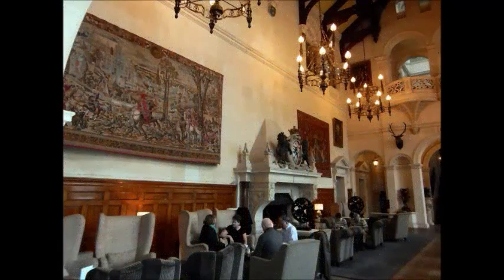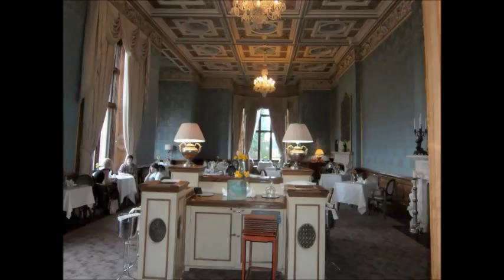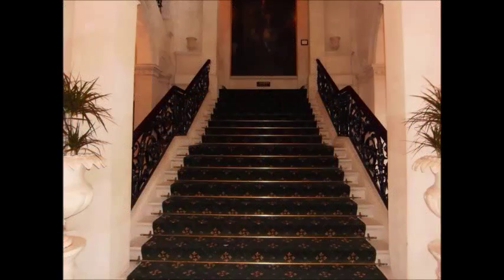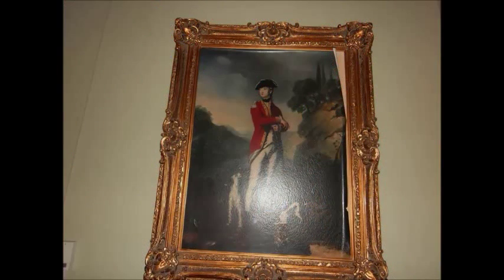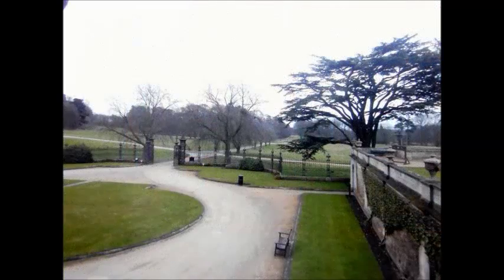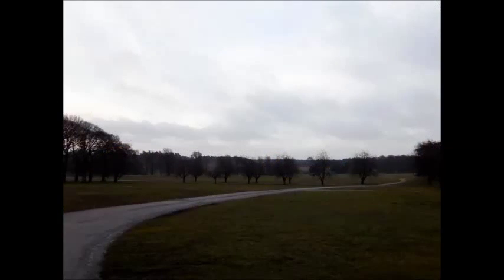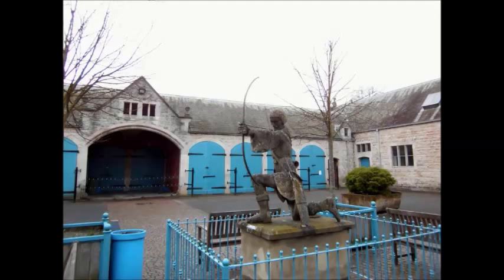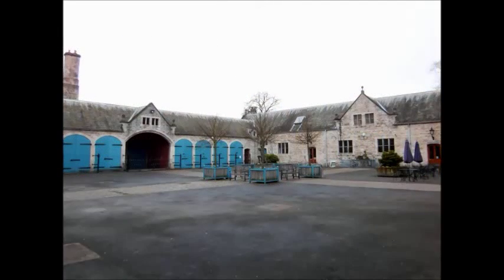THORESBY HALL 2011